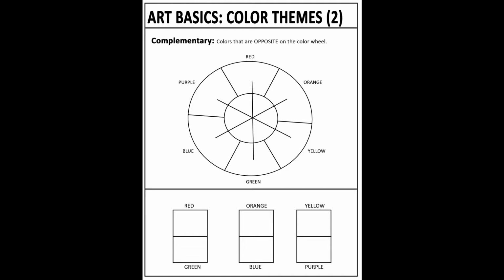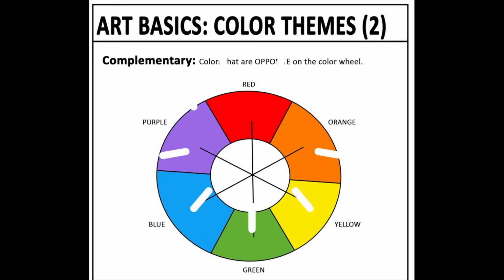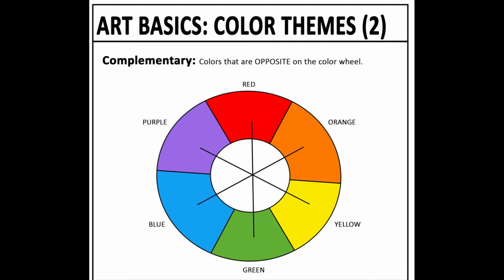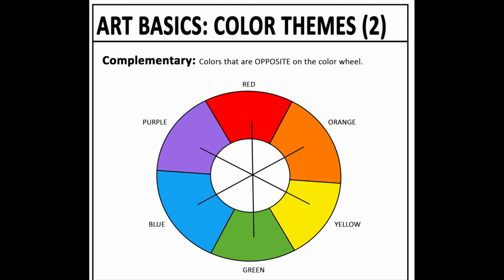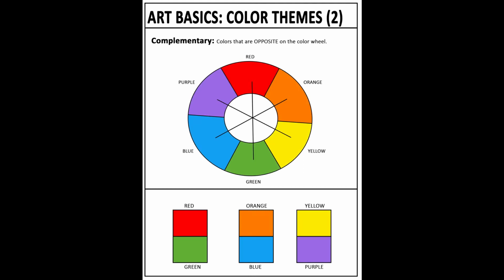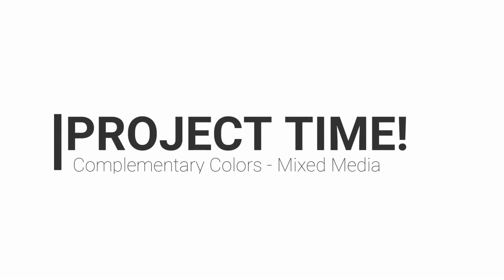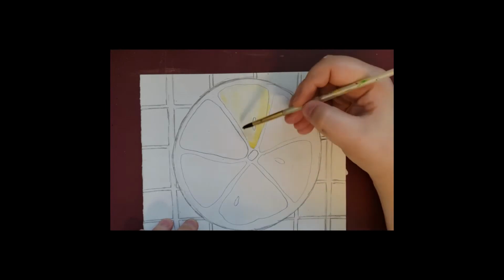ELEMENTS OF COLOR - COLOR - COMPLEMENTARY COLORS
Hello Everyone!
Today's topic is about complementary colors. There will be two projects at the end of the video using colored pencils and the other with watercolors and colored pencils.

Remember! If you want to submit any of your artwork to be featured in upcoming videos, send a picture along with a name / username to

Blossoming Tree - Wanderer's Trove
Willder - Alexander Valentine
Waiting for Spring - Wanderer's Trove
Dimension Five - Kim Aspen